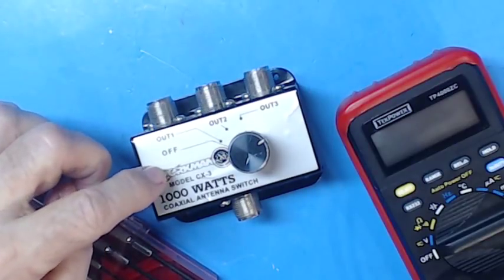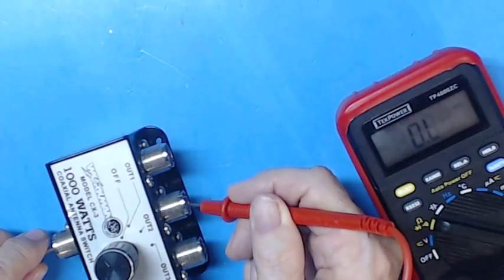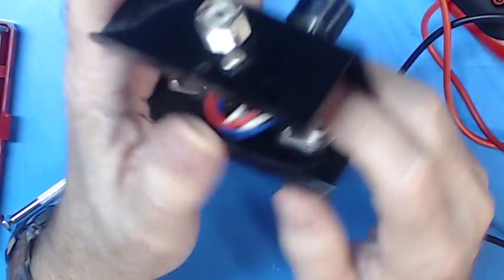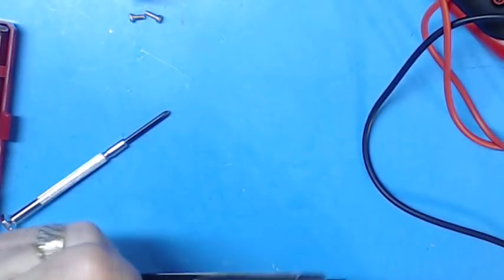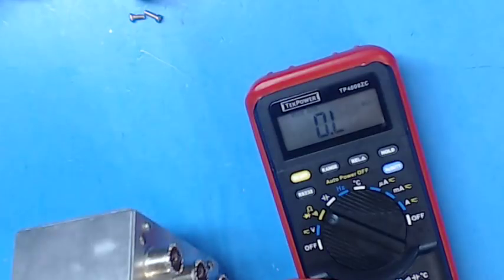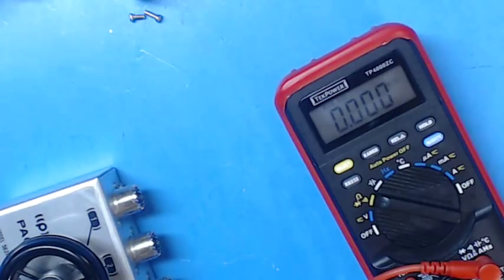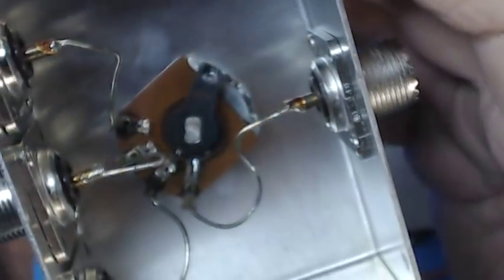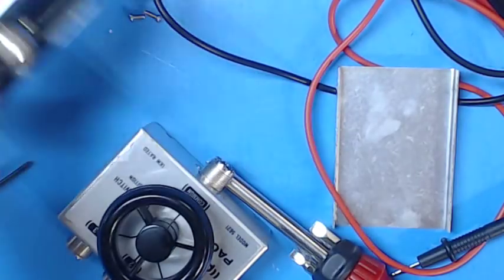TRRS #1344 - Inside Low Cost Antenna Switches